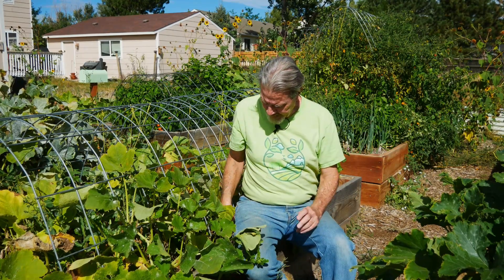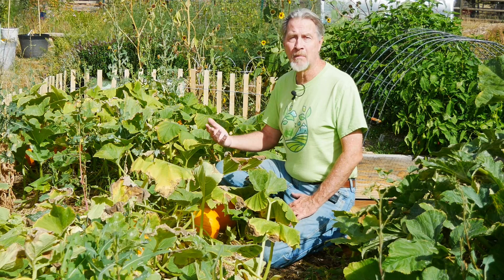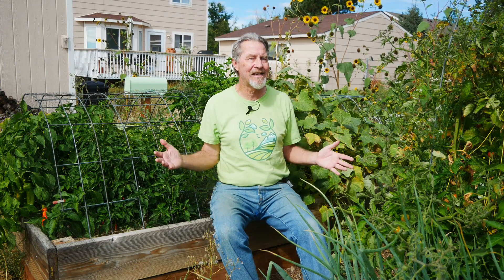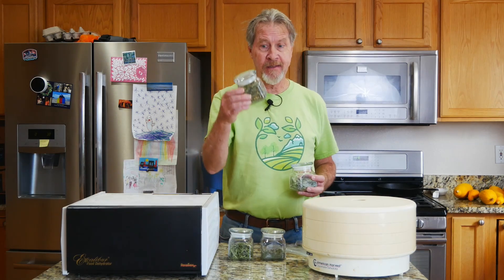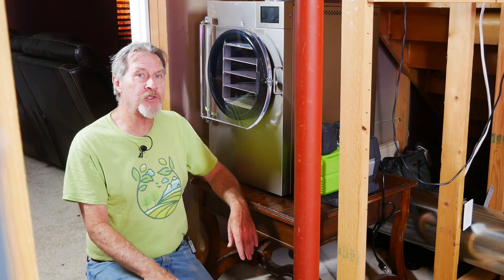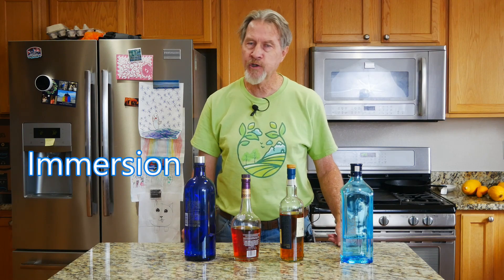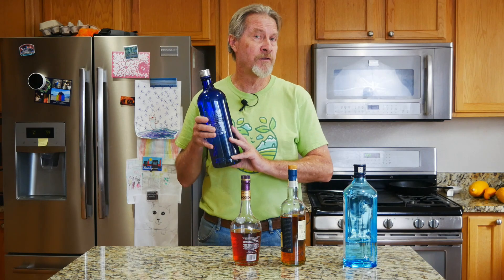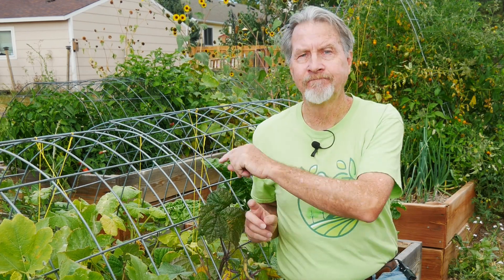The BEST Ways to Preserve Your Harvest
Preserving garden harvest is a great way to enjoy your harvest long after the garden fades at the end of the season.  Gardener Scott discusses and shows 13 different ways to preserve fresh garden produce. (Video #398)

Excalibur dehydrator
Small water bath canner
Big water bath canner
Pressure canner